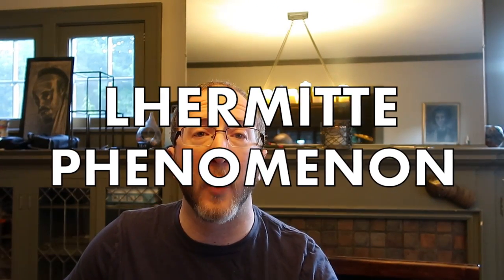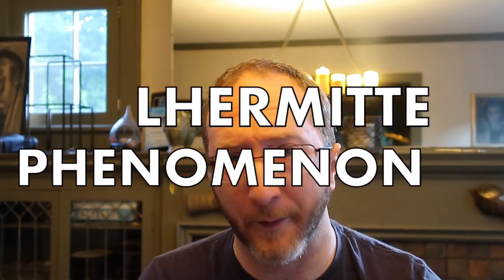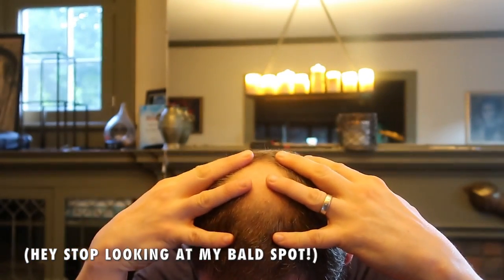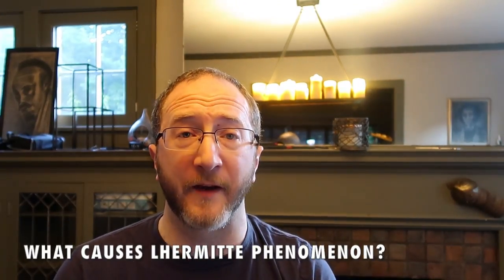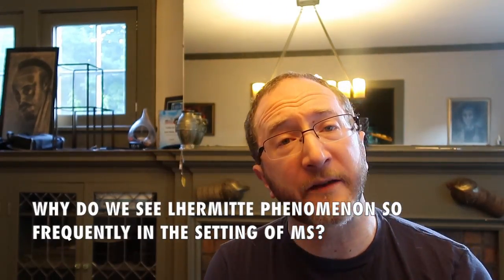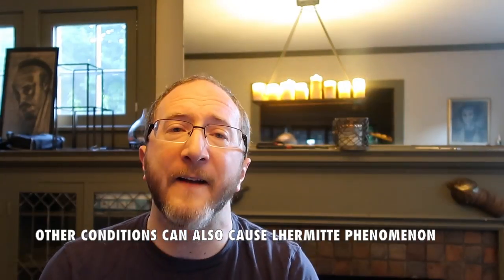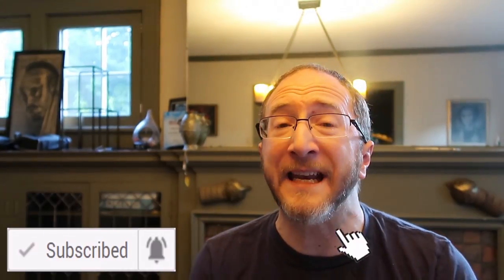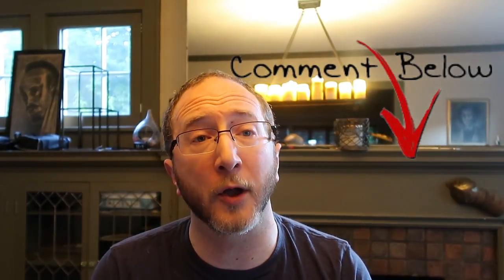Multiple Sclerosis Pain Explained: Lhermitte Phenomenon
Learn about MS with Aaron Boster MD! I started this channel to help my own MS patients learn between clinic visits. I use easy-to-understand language to provide accurate and approachable Multiple Sclerosis education.

ABOUT This Video:  In this video I’m going to teach you about Lhermittes phenomenon, an unusual pain syndrome oftentimes associated with Multiple Sclerosis.

I’ll explain the underlying cause of Lhermitte phenomenon, why it’s so common amongst folks with MS, how it presents clinically, and if you stick around to the end, how we can treat it.

Clinically Lhermitte is describes as follows: You flex your neck and feel electrical shocking sensation from your neck, down your back, into your feet! Now this is the most classic presentation, although in clinical practice I see many variations.

Lhermitte is caused by something bothering the spinal cord, most commonly in the posterior (back part) cervical cord.  Your cord is tethered at the skull base and also within the spinal canal because of all the nerves that exit, holding it in place. Now, when you flex neck you put tension on the cord and stretch it a bit. This is enough to cause an MS lesion in the posterior cervical spinal cord to kinda “short circuit” and send false messages. In this case- electrical shocking sensations!

Other things that bother the spinal cord can also cause this, such as tumor, infection, or spinal cord damage. MRI C spine is very helpful in clarifying this.

New onset Lhermitte may represent a new MS attack, and we can quell the inflammation in the cord with high dose steroids.

When Lhermitte has stuck around and is now considered a “chronic symptom” we can use “neuropathic pain medications” to decrease the discomfort.

WHAT ABOUT YOU? What has been your experience with Lhermitte phenomenon? How do you best describe it to others?

Also, if you've been successfully treated for Lhermitte phenomenon, please share with us what worked for you!